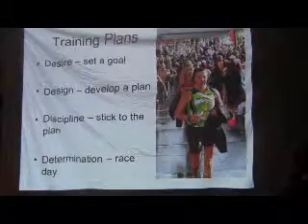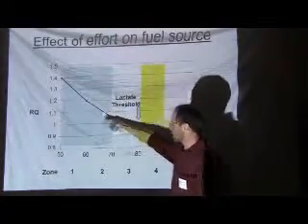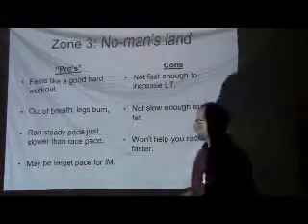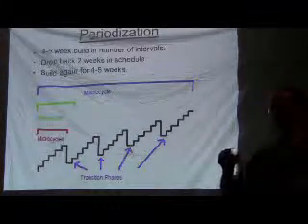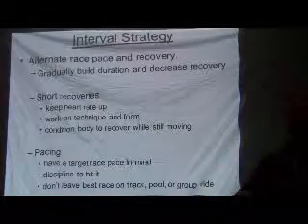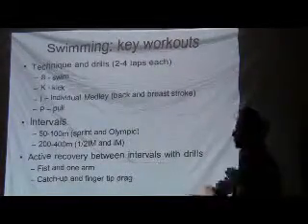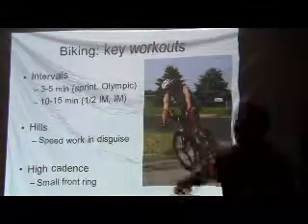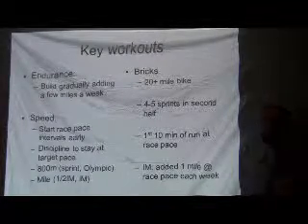Bluff Busters Tri Team Seminar on Training Plans by Scott Cooper